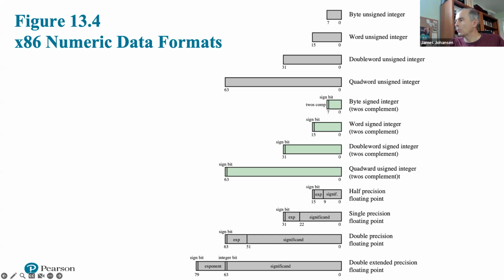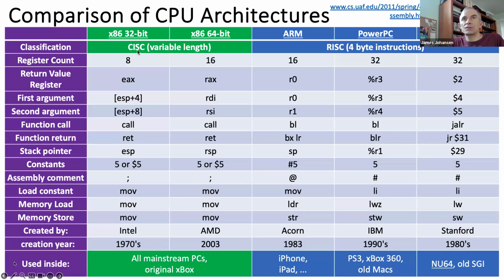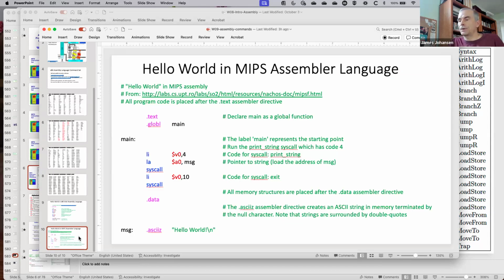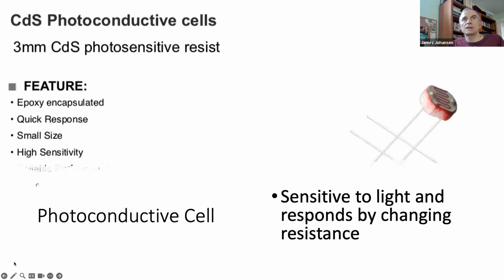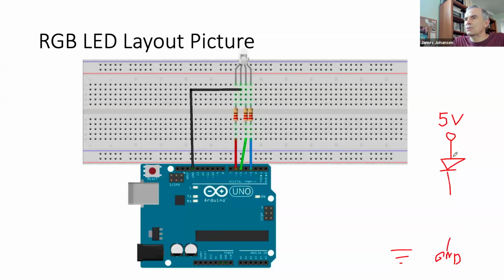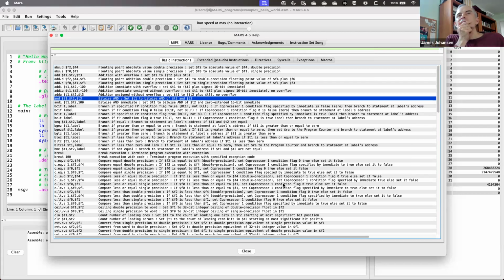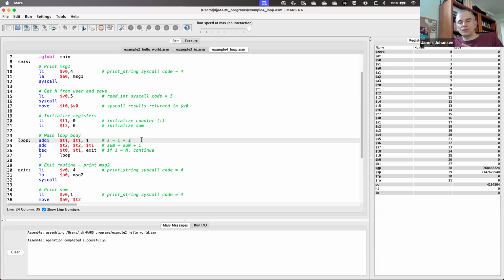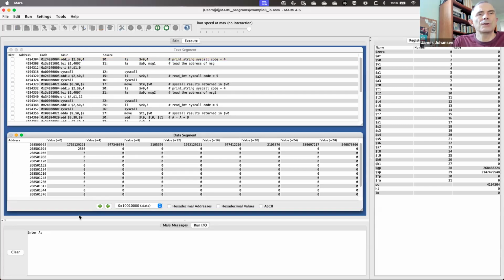Computer Architectures Live 14